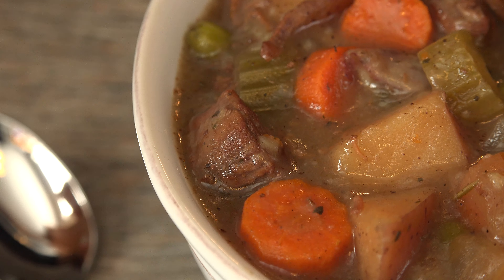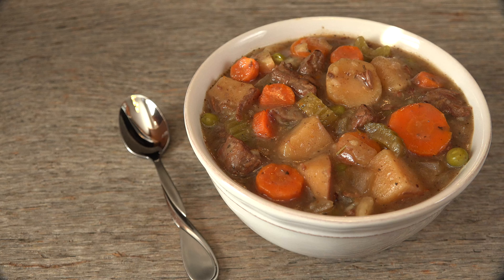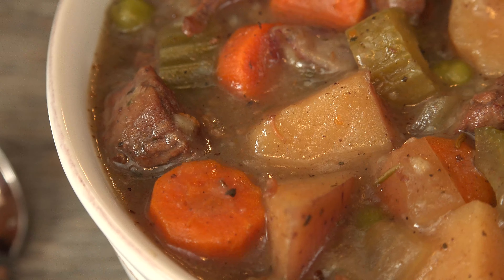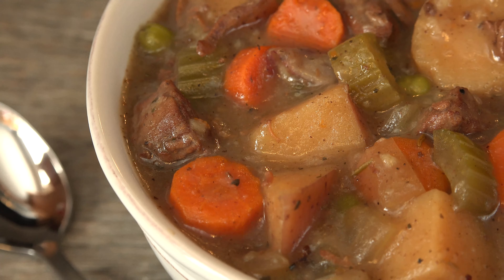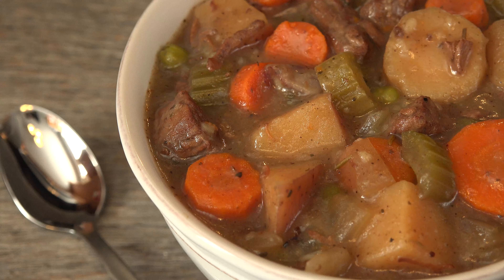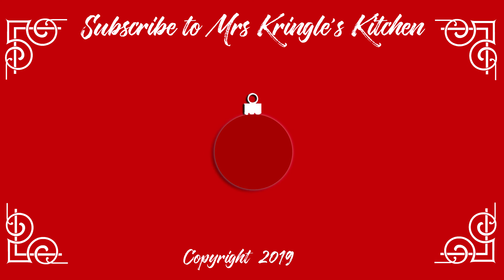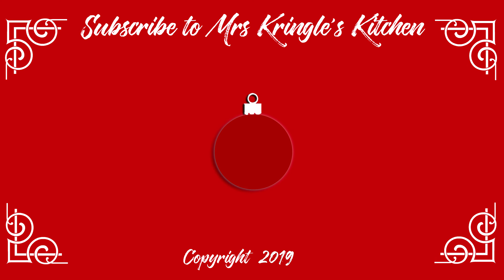Crockpot Beef Stew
Crockpot Beef stew is brimming with all kinds of healthy, delicious comfort food to help you cozy up on a cold night.  The hardest part is the prep and the crockpot does the rest so you can relax.  This is a great recipe to make when you want to batch cook and freeze to have quick meals available for yourself and/or your family.

Italian Seasoning